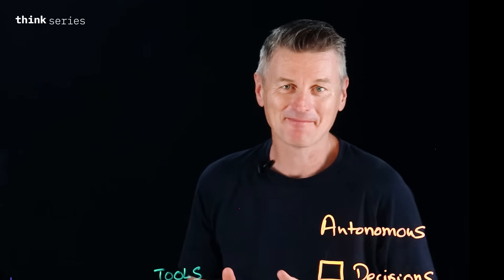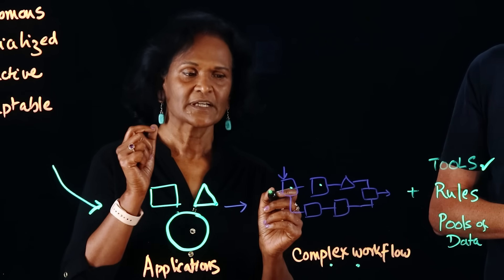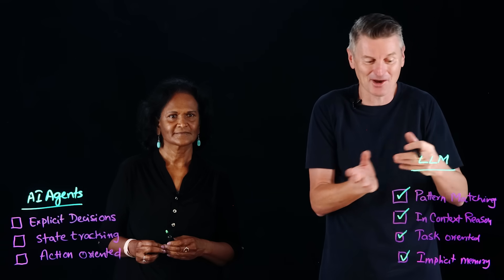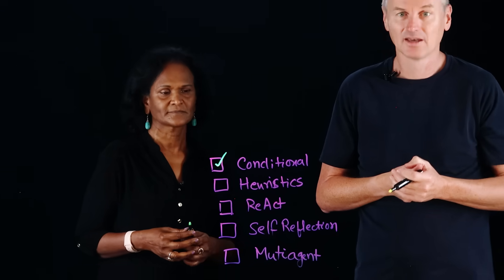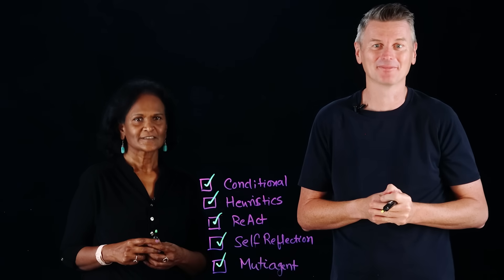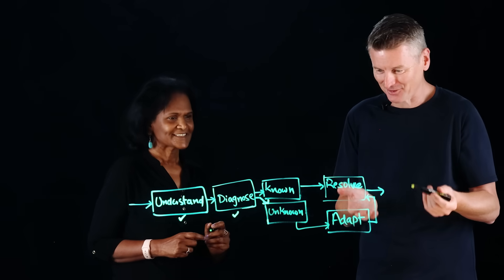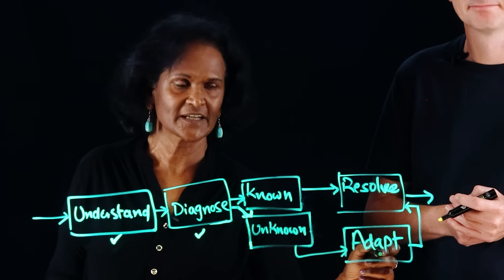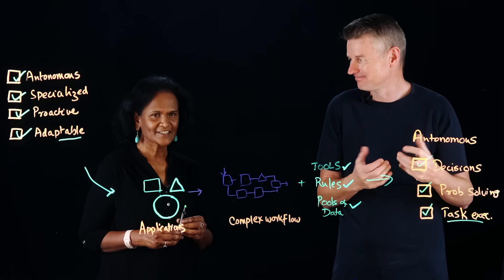AI Agents + LLM Reasoning: Transforming Autonomous Workflows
Ready to become a certified watsonx AI Assistant Engineer?

🚀 LLMs reason, but AI agents act. What sets them apart? Martin Keen and Suj Perepa explore how AI agents use LLM reasoning, tool calling, and React prompting to enable autonomous decision-making. Discover how they transform complex workflows and redefine business processes. 🤖✨

AI news moves fast. Sign up for a monthly newsletter for AI updates from IBM